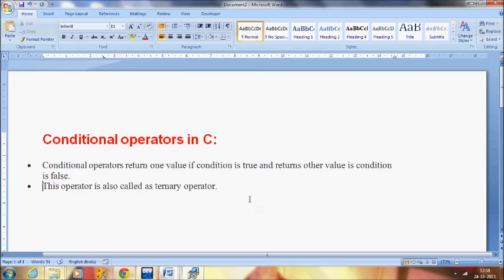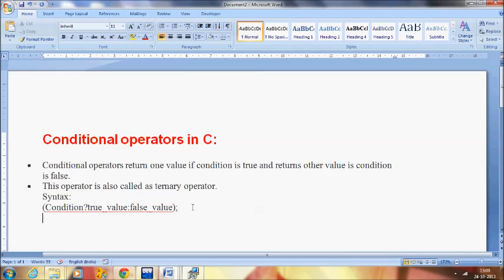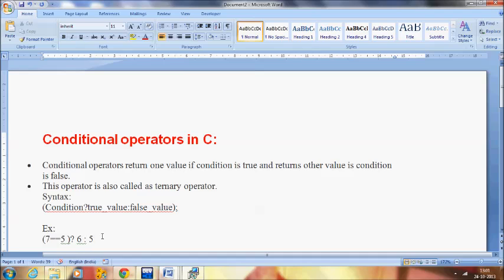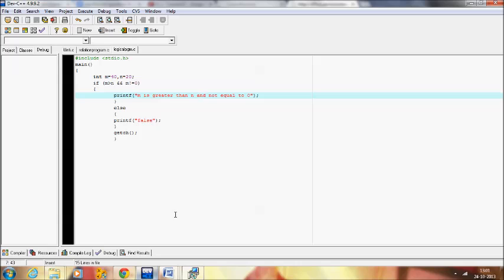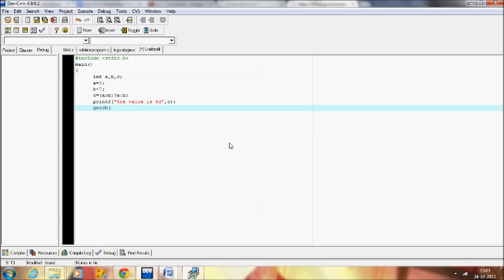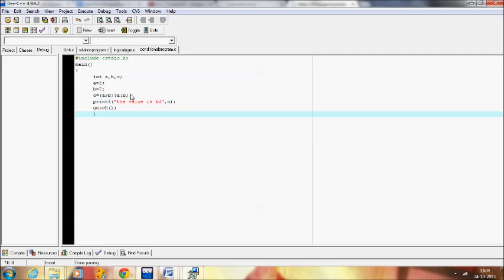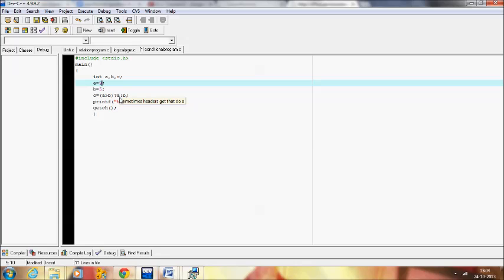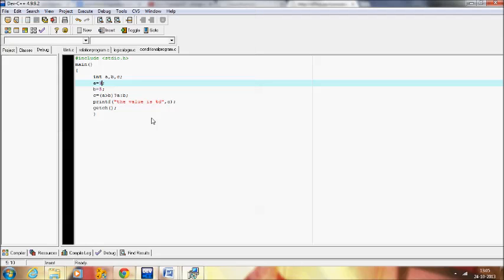Conditional operators in C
This video tutorial will explain how to use Conditional operators in C program.